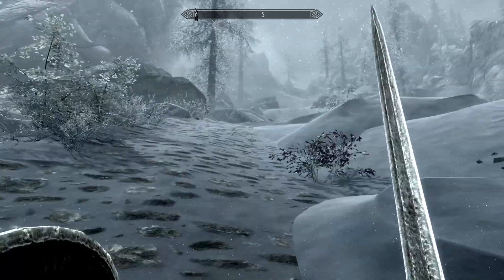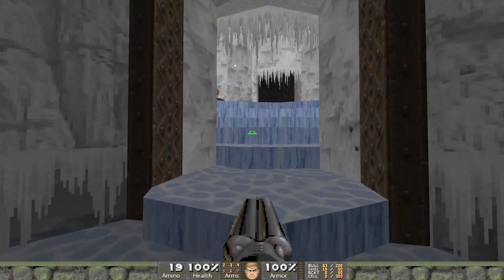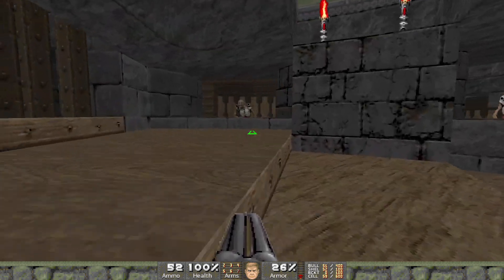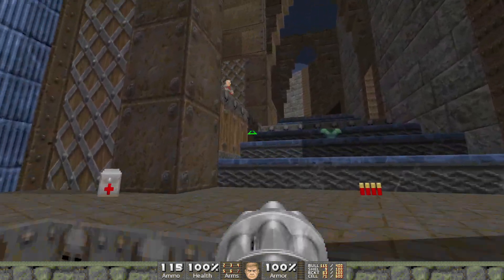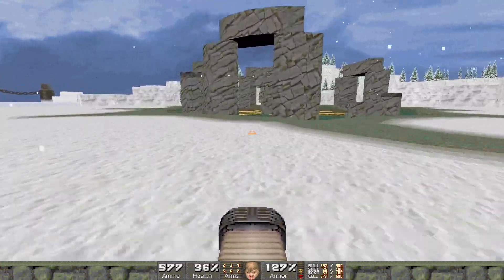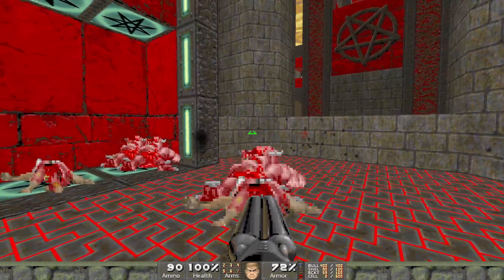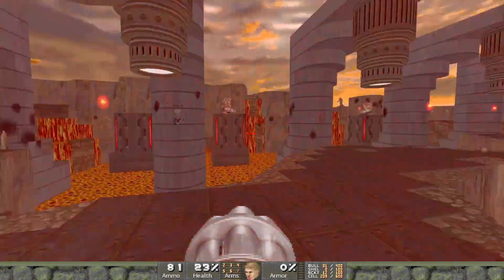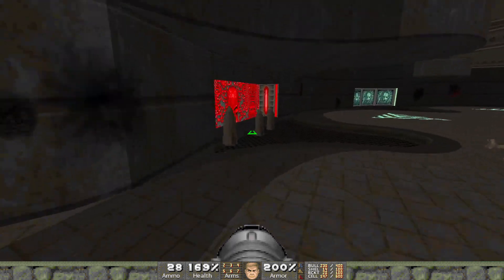Eviternity Chapter 3: Crystalline - A Doom Winter ̶W̶o̶n̶d̶e̶r̶l̶a̶n̶d̶ Hellscape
Eviternity's diverse environments move into rather un-Doomlike territory with chapter 3 - Crystalline. New enemies, the fallen captain and the astral cacodemon, are introduced, and they have an immediate impact.

This video includes the two secret levels, most notably Anana... Ananag... Anagnorisis. What does that word mean? Find out by watching! You WILL be disappointed!